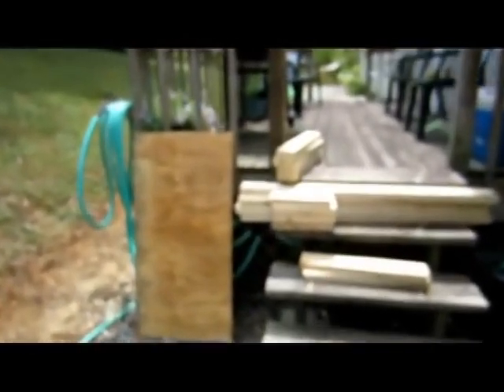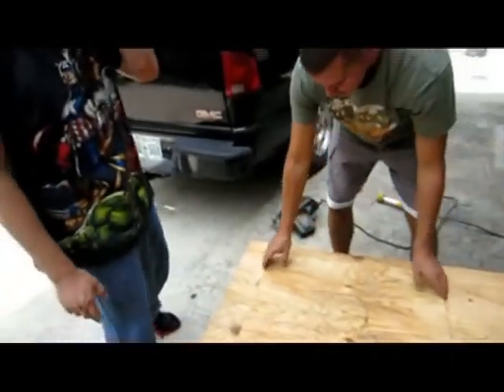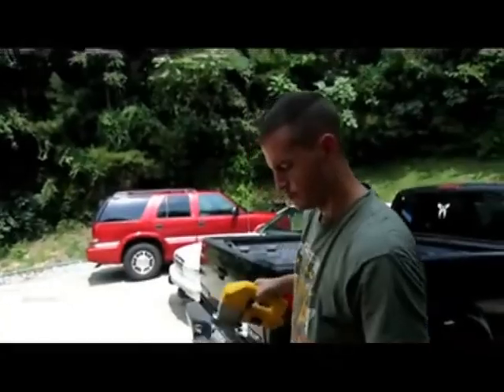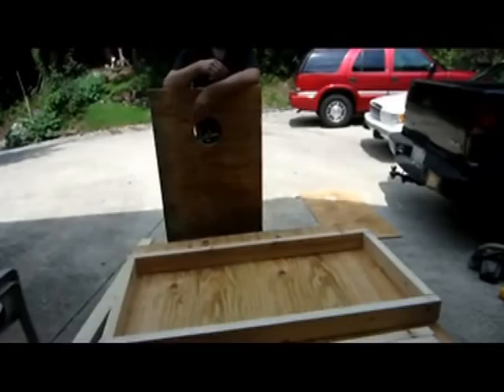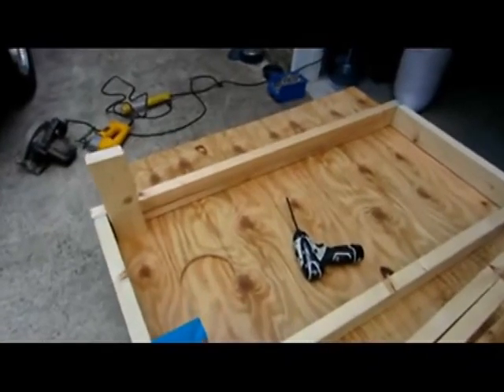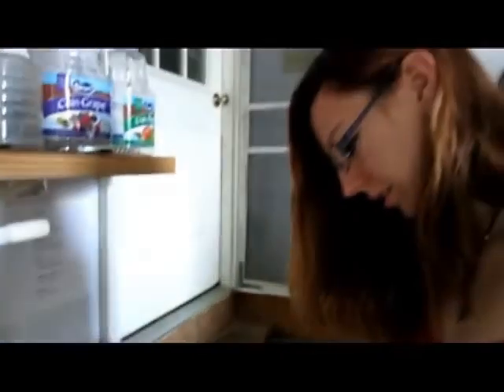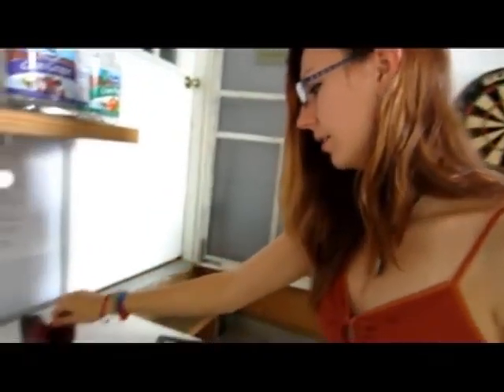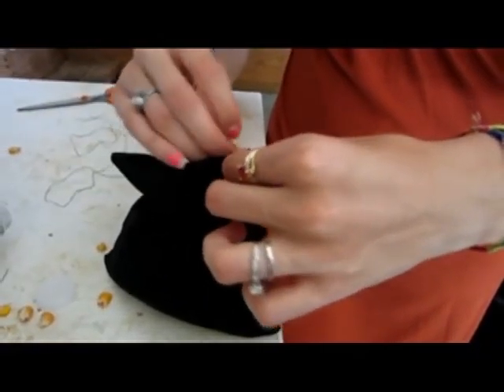HOW TO MAKE CORN HOLE BOARDS!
Here is the link on how to build the corn holes!!

Gamer tag on Ps3 - Marseebros365

Let me know what you want to see from this channel what you want me to do!!

I am simply borrowing them for my videos!